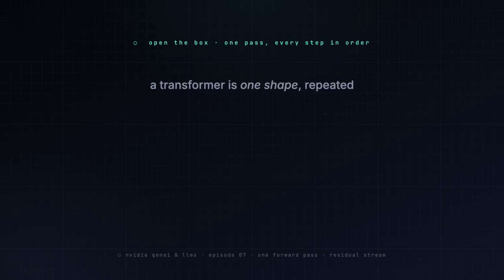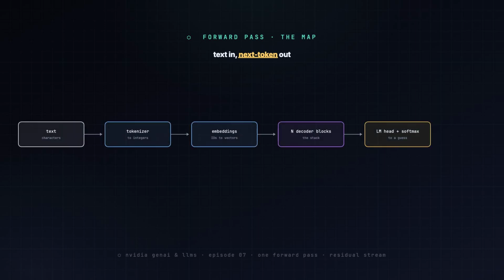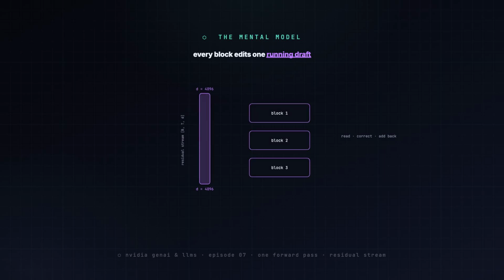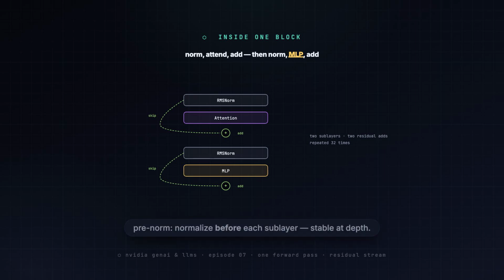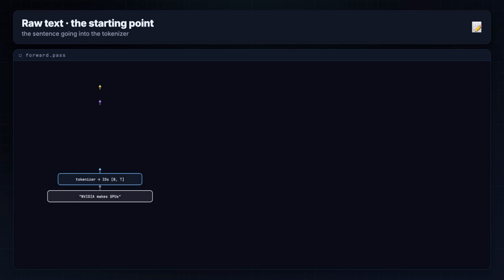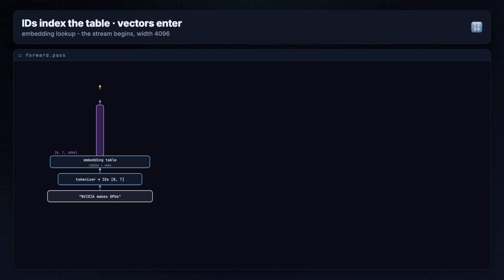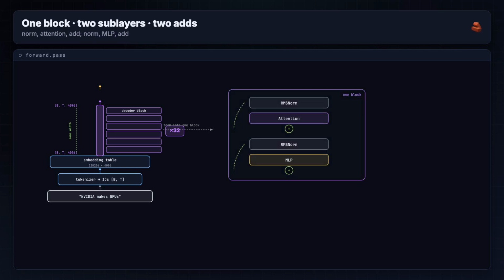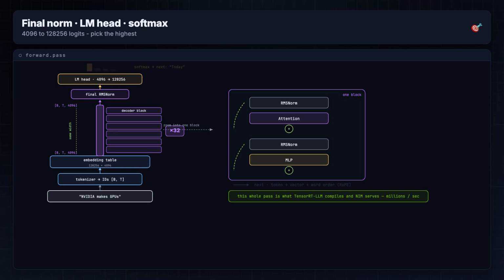07. One Forward Pass | Generative AI & LLMs Course (Covers NVIDIA NCP-GENL)